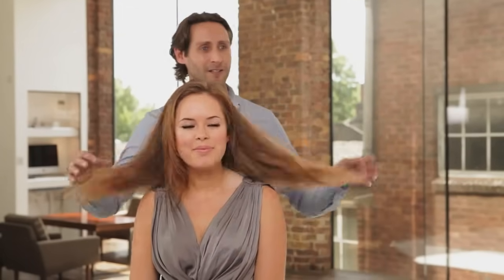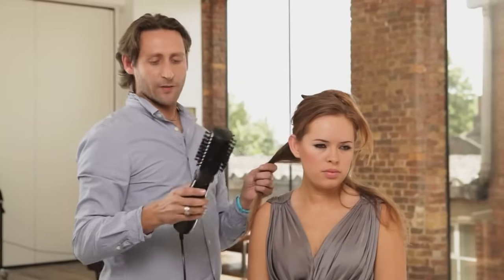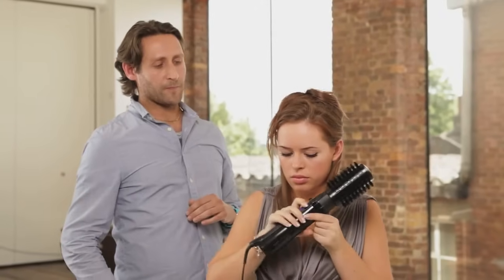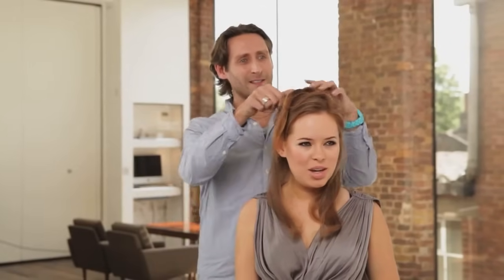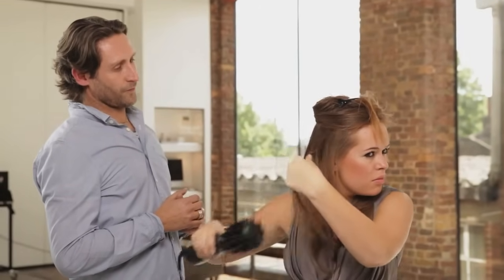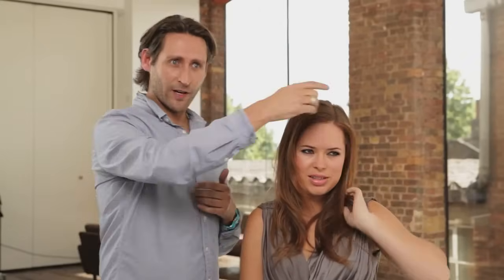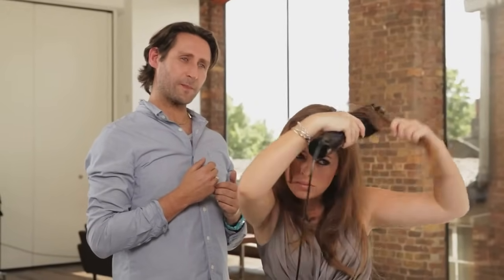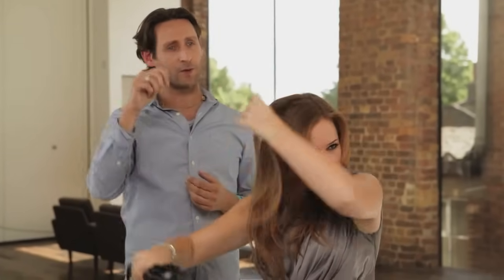Get The Kate Middleton Look | Babyliss Big Hair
VIDEO Tutorial | Babyliss BIG HAIR :  Get the Kate Middleton look with the Babyliss Big Hair.